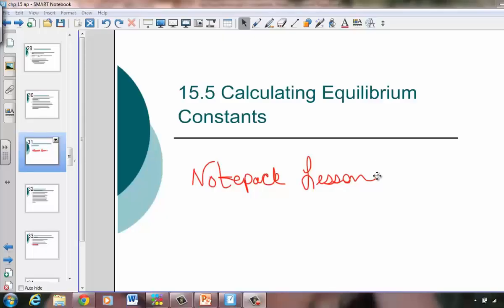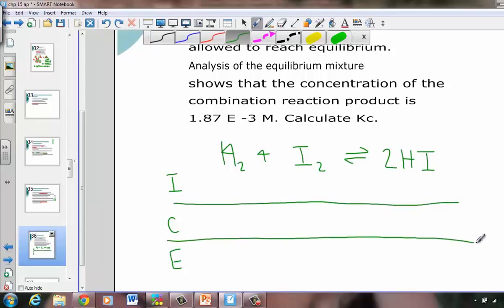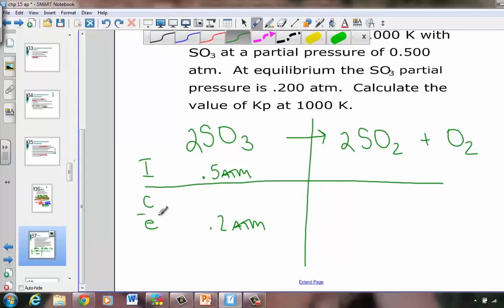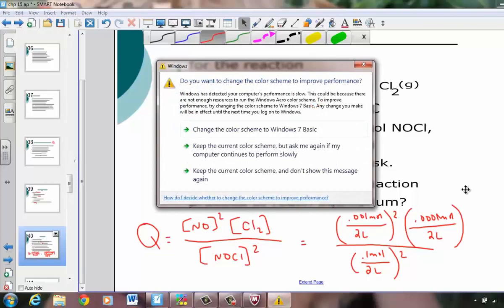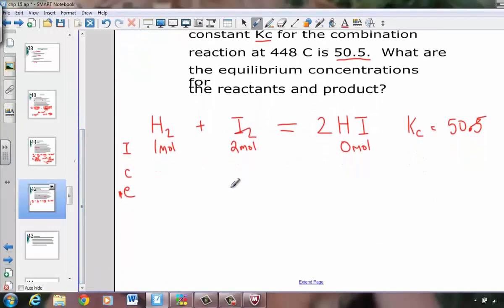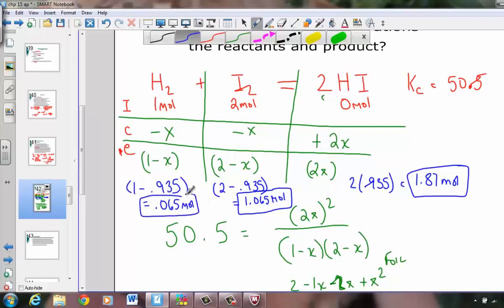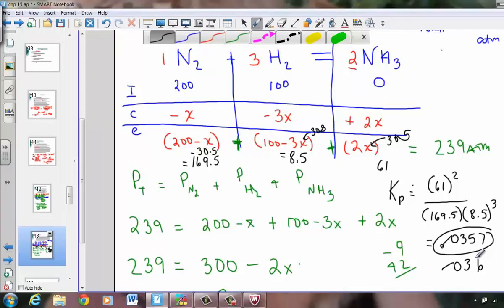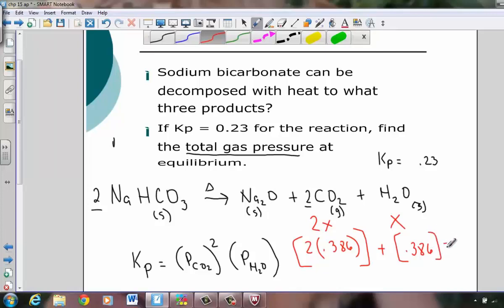Calculating the Equilibrium Constant and Reaction Quotient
Chemical Equilibrium
Equilibrium Constant Example Problems
Reaction Quotient